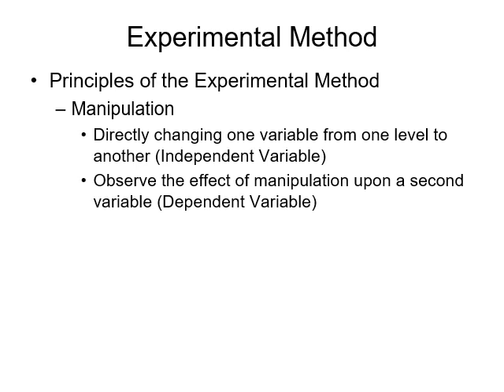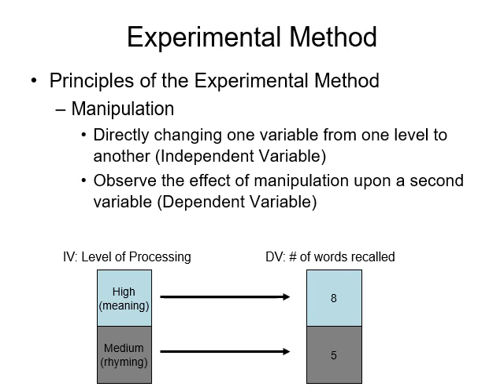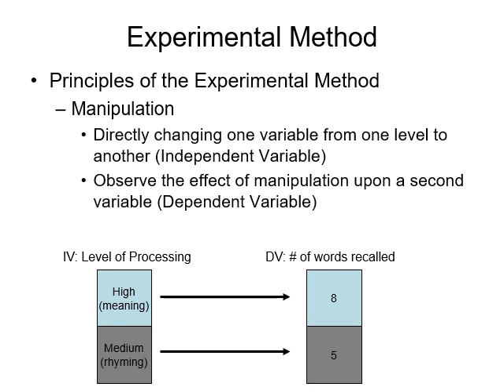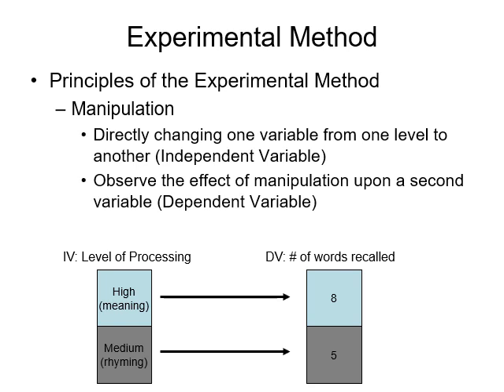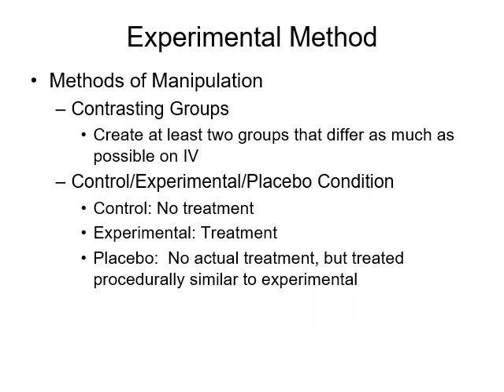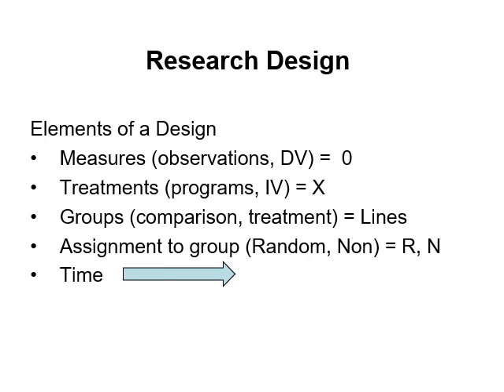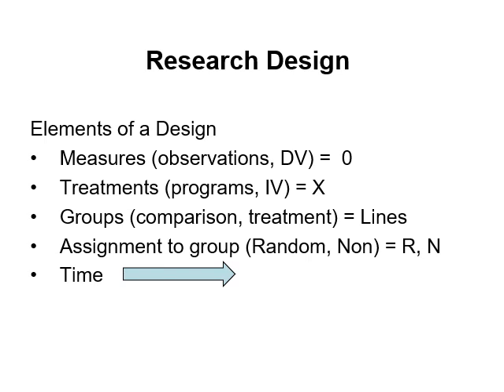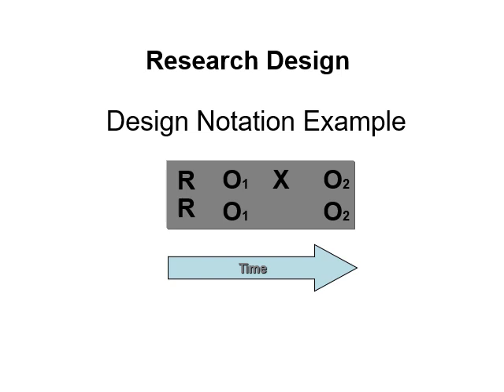Basic Stats Lecture 1